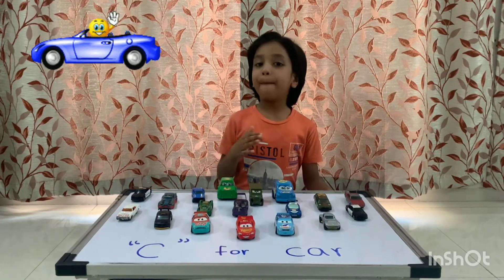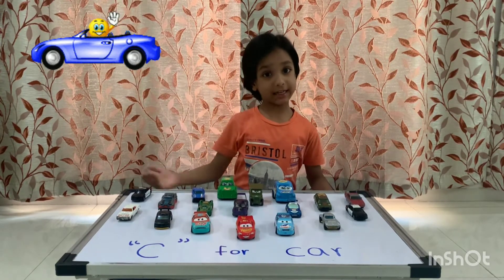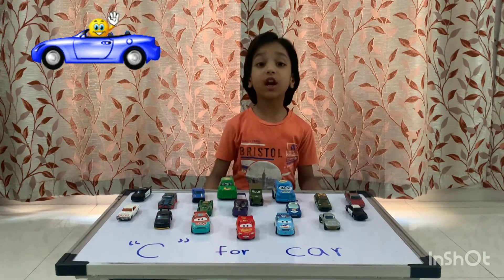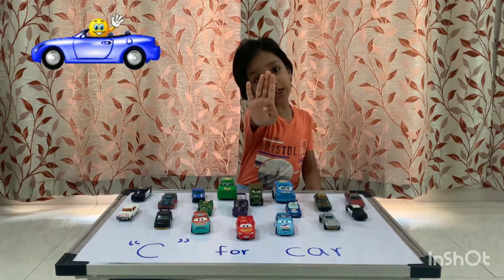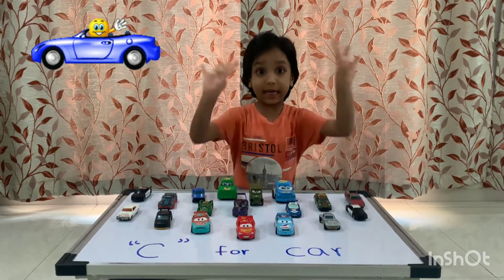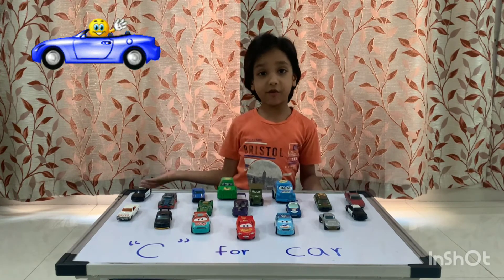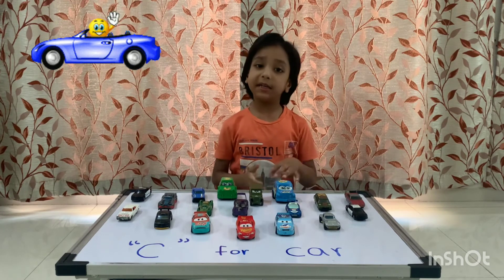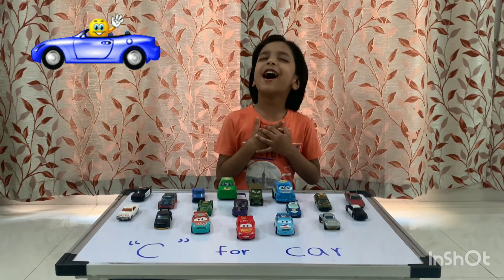Show n Tell alphabet "C" - C for Car.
Very easy show and tell  idea for kids
alphabet "C" for CAR

A car is a motor vehicle used for transportation.
It transports people rather than good.
Cars have control for driving, parking, passenger comfort etc.
Some cars use petrol, diesel, or some alternative power system as fuel.